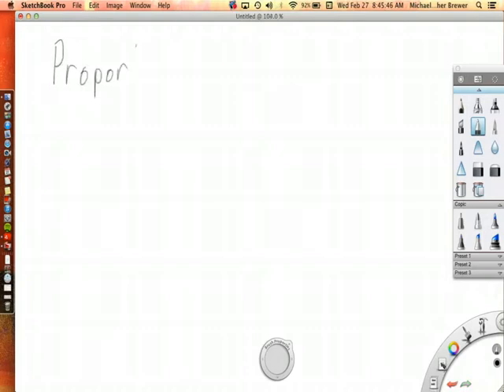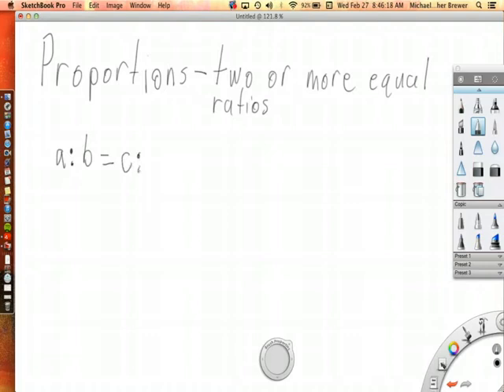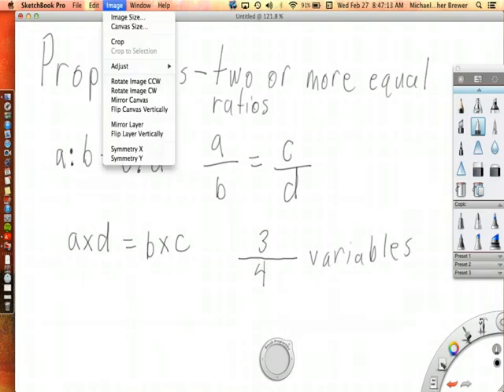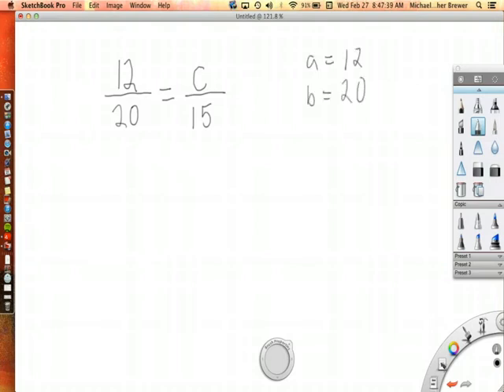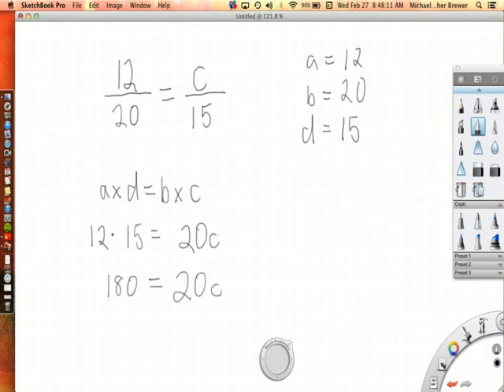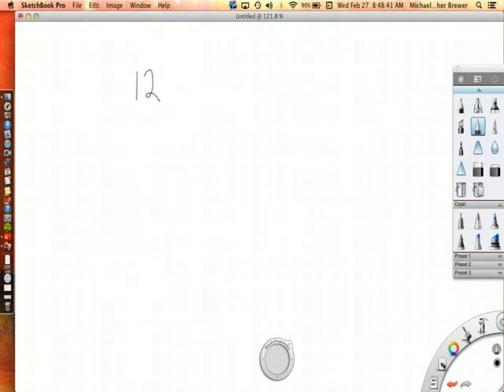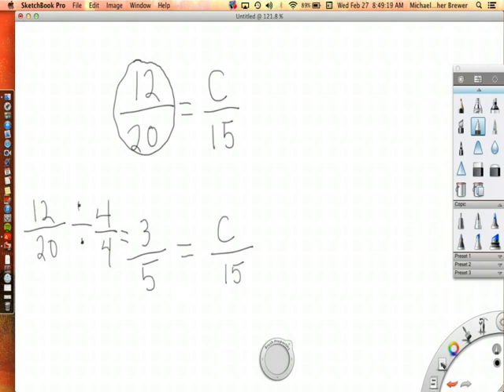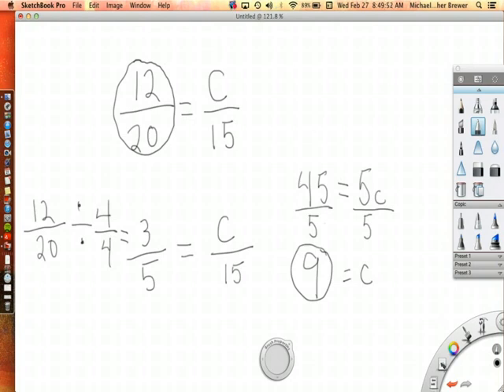Proportions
Sample Lesson Video for 7th grade math